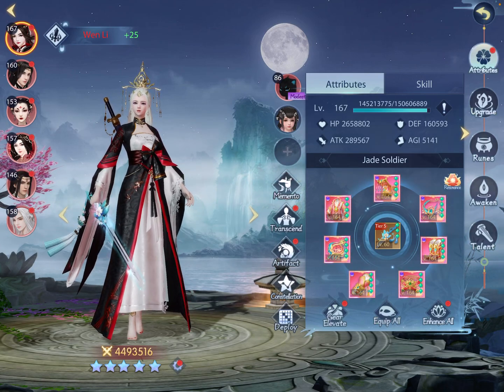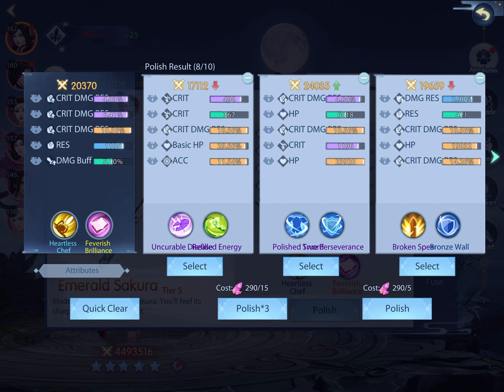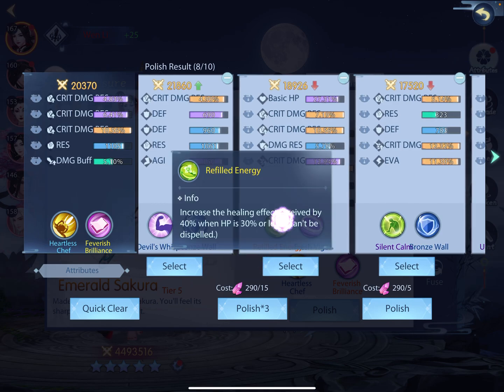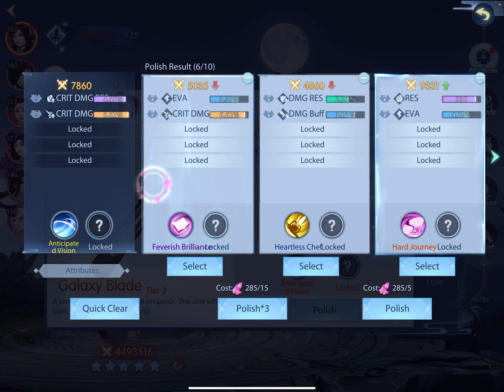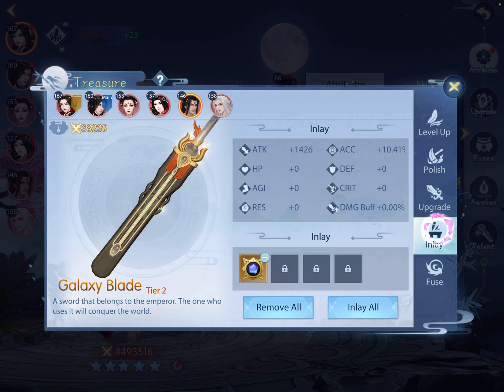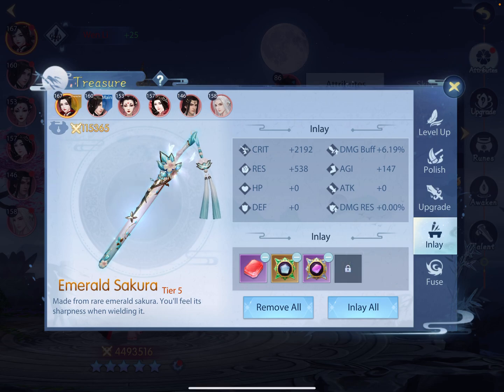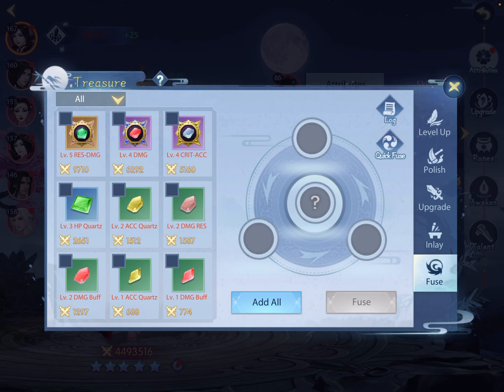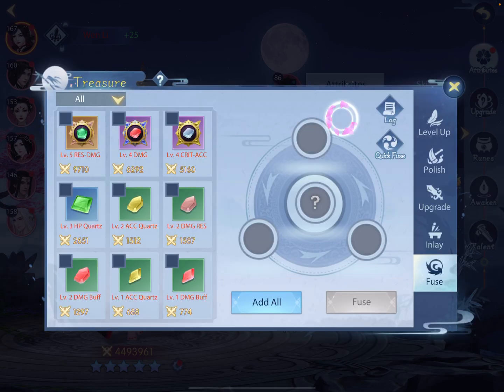Fate of the Empress: Treasure Polish, Inlay, And Fuse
This is a basic overview of how to do Polish, Inlay and Fusing of Treasure. They are listed in the order they appear in the video, so feel free to skip forward to Fusing in the last third of the video if you only need to see that.